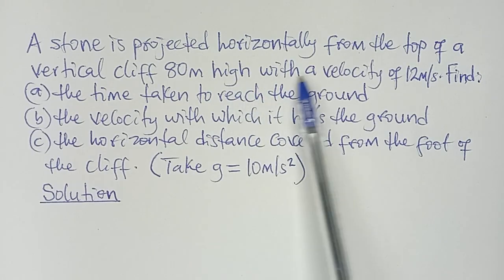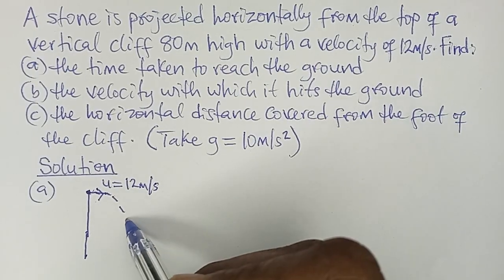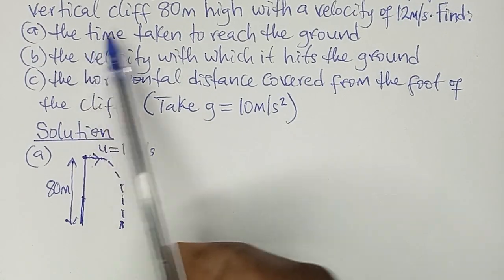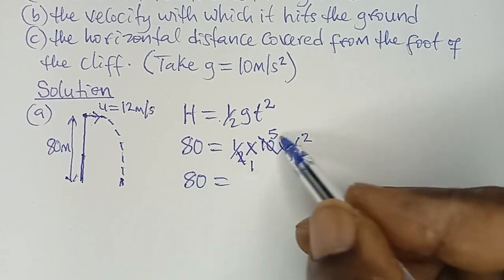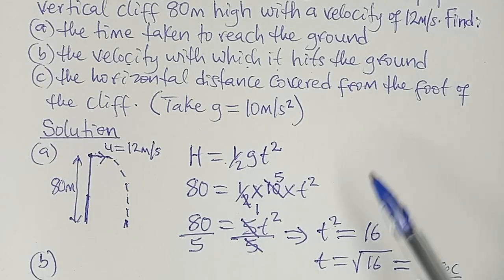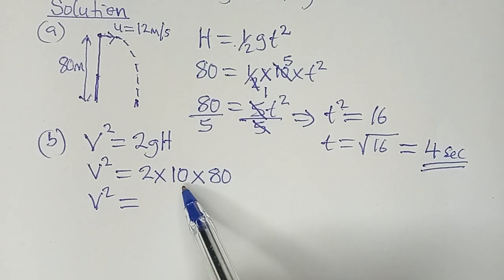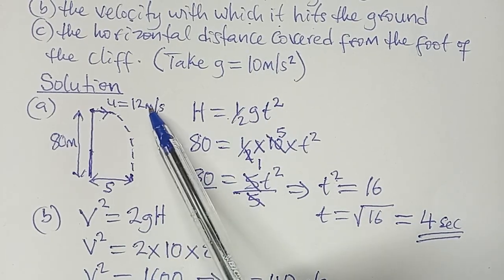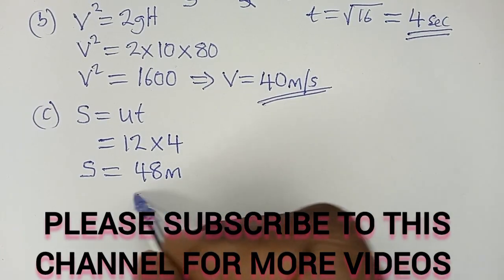Physics || Tricky Question on Horizontal Projectile Motion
Mastering Projectile Motion: Horizontal Projection Explained
​Ever wondered how an object moves when it's thrown perfectly sideways from a cliff or a rooftop? In this video, we dive deep into the physics of horizontal projectile motion. We break down the math and the concepts to show you exactly how gravity and velocity work together to create that classic parabolic path.
​Whether you're prepping for high school physics or a college entrance exam, this step-by-step guide will make projectile motion feel like a breeze.